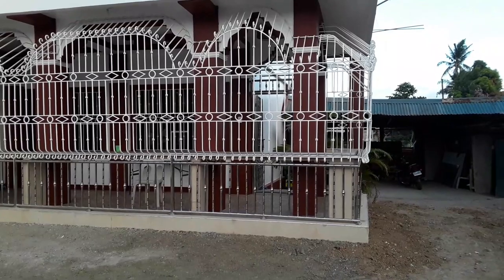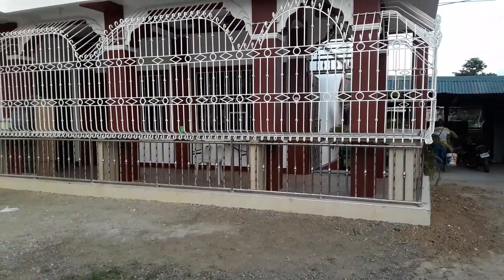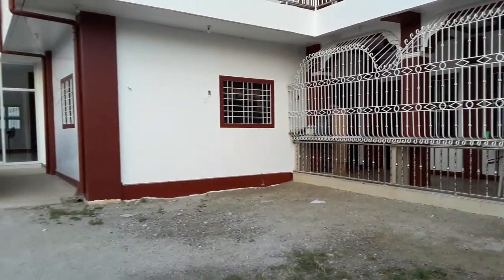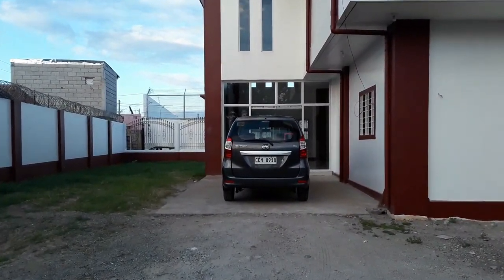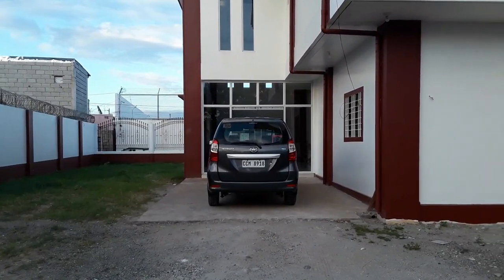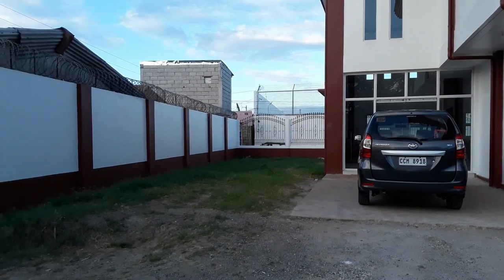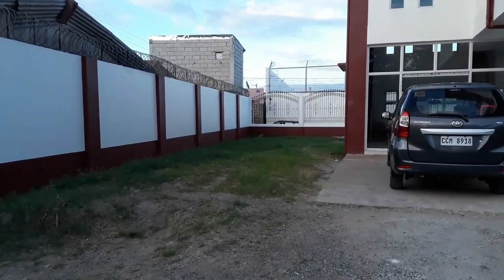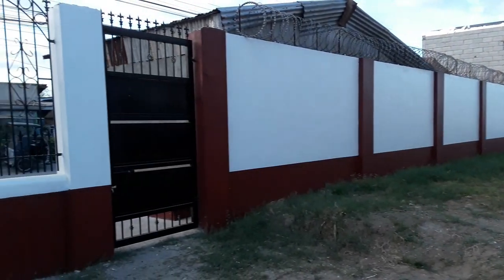Philippines House Update - February 2023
On vacation in The Philippines and checking out the house.

Recorded: Samsung Galaxy J7
DJI Spark